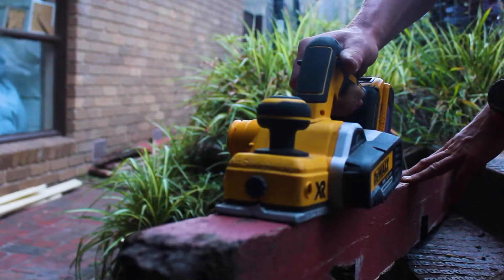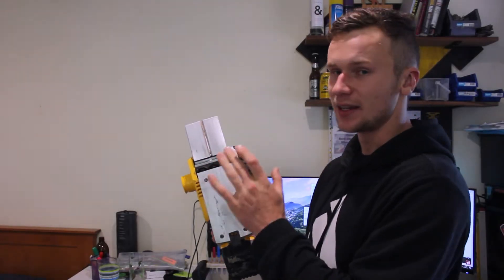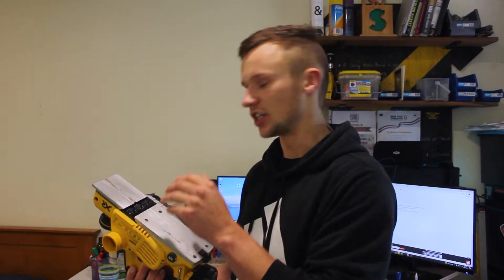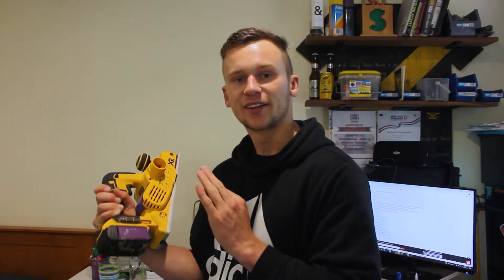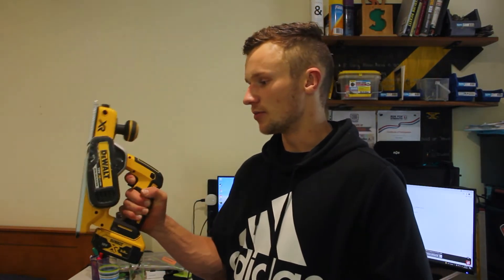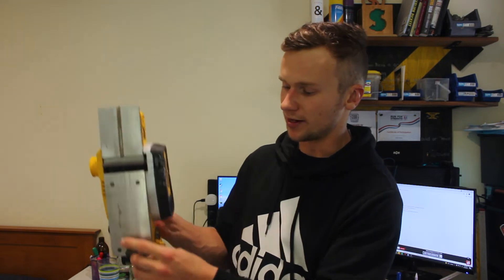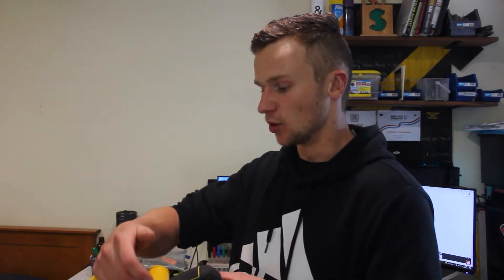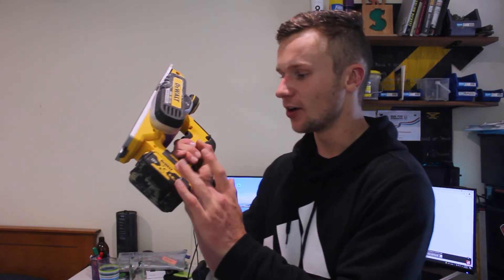Dewalt Cordless Planer DCP580N-XE professional Review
This is a review on DeWalts DCP580N-XE Cordless Brushless Planer after using it extensively for 3 months.
I am overly impressed with how this Planer performs!